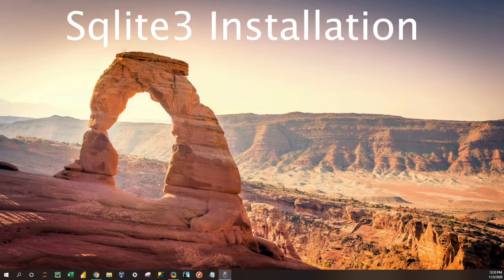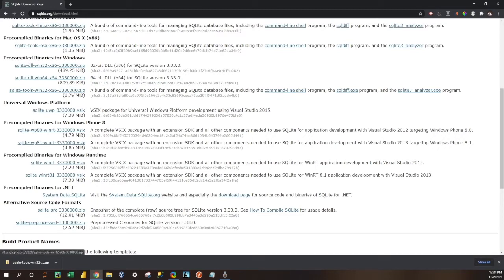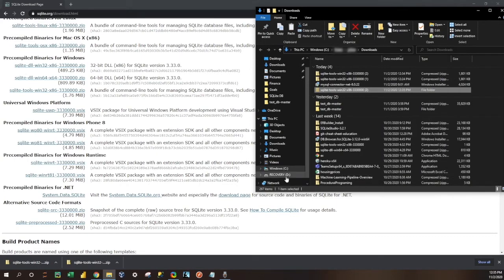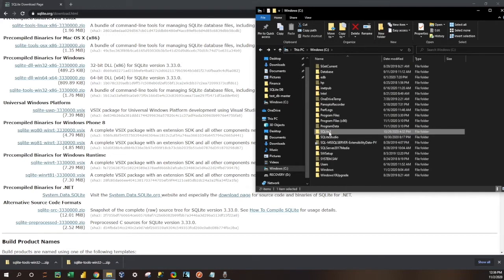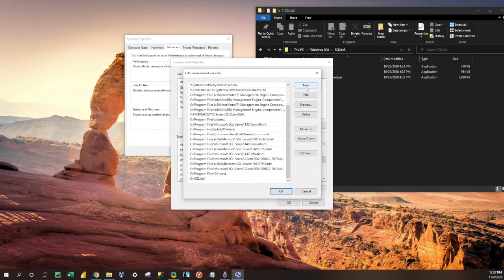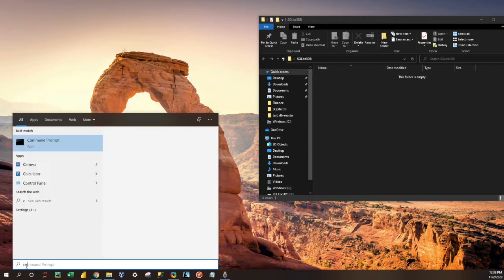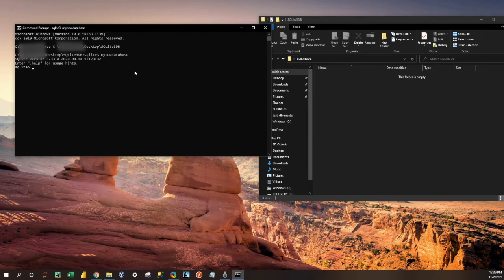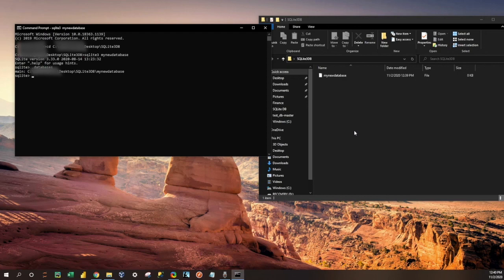How to Install SQLite on Windows 10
There are a lot of database solutions out there. If you are starting out, SQLite is a powerful lightweight SQL solution for managing data. Presented by the Data Craftsman's Guild.